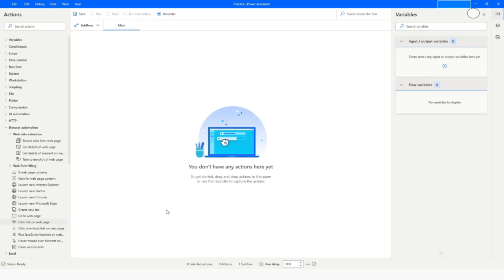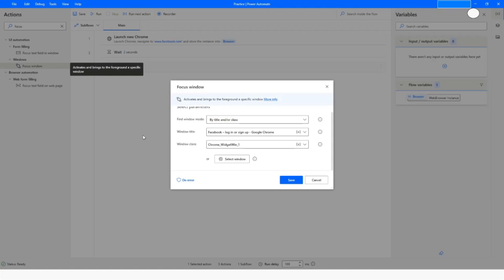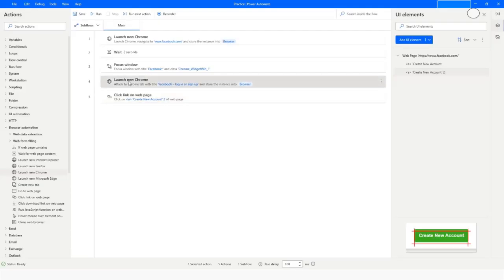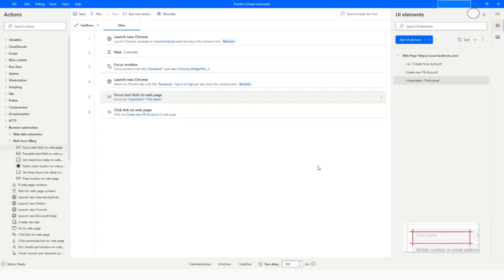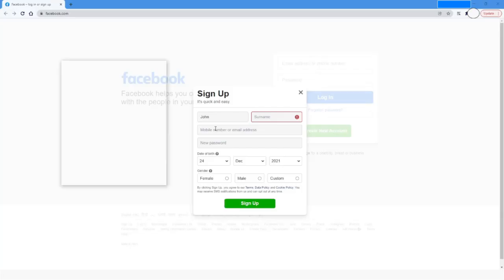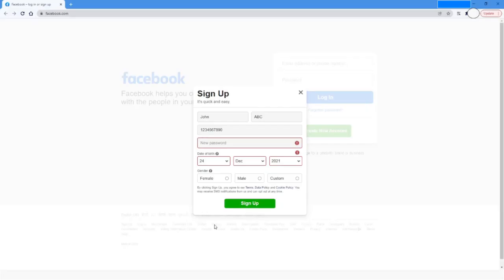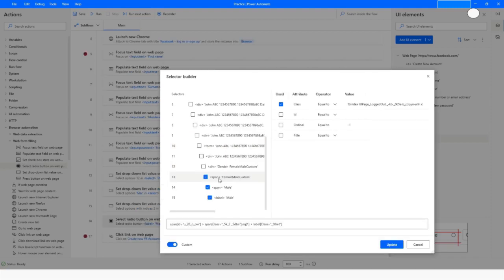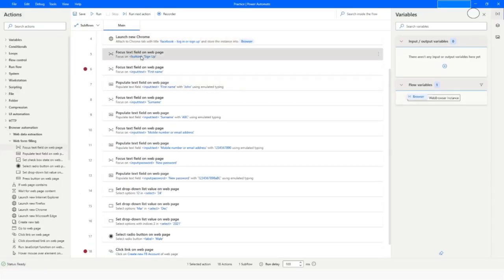Web Automation In Power Automate Desktop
In this Video, you will learn how you can focus a web element on web page and Populate text filed and select item from the dropdown list. You will also learn how you can select radio button on web page. please watch it till the end to understand it completely.

How to work with Data & Time in Power Automate Desktop